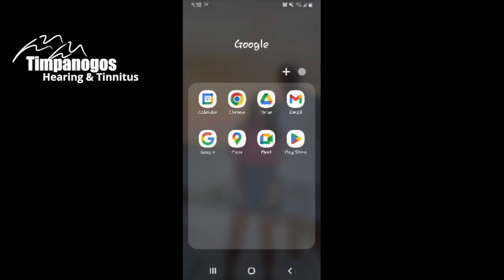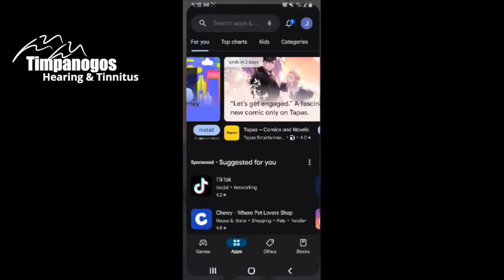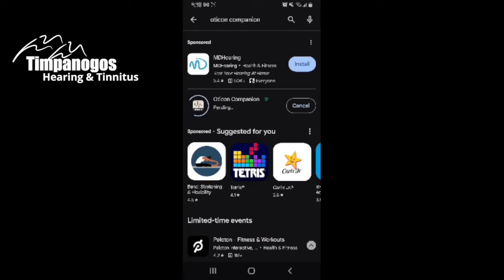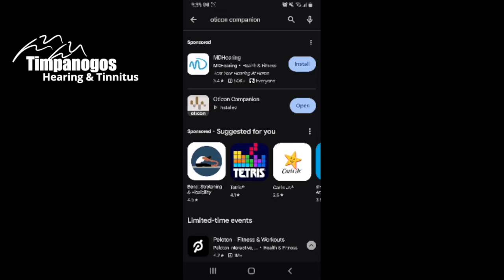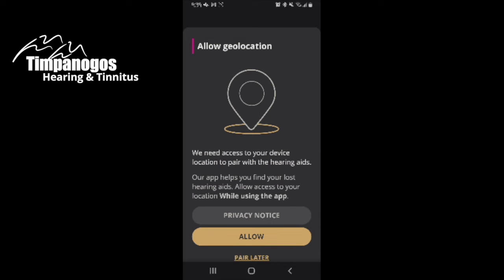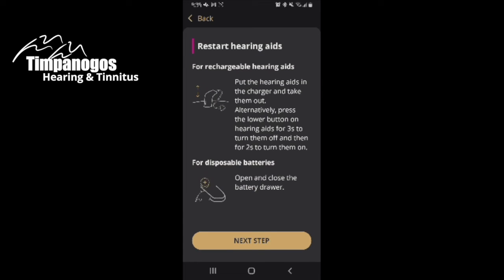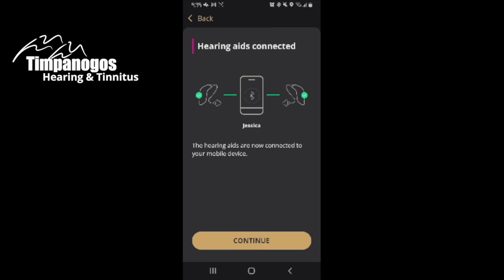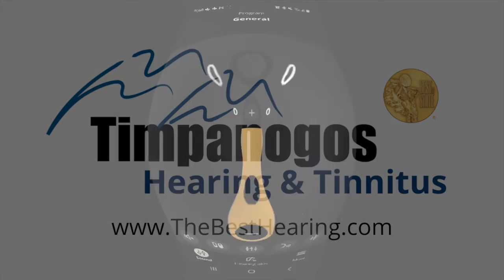How to Download and Use the Oticon Companion App with Android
This video will walk through finding, downloading, pairing and using the Oticon Companion App with Intent Hearing Aids.